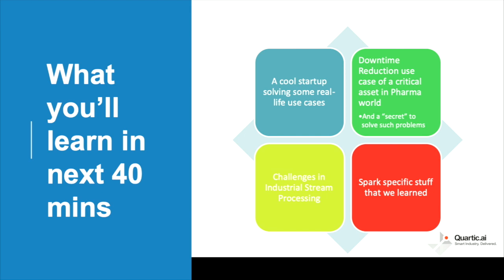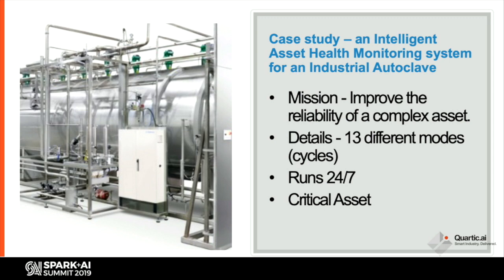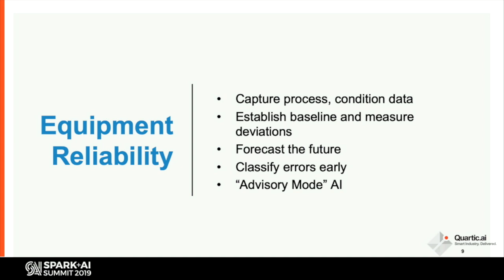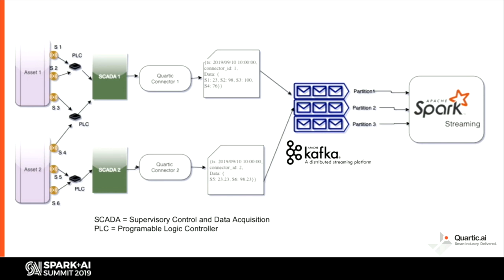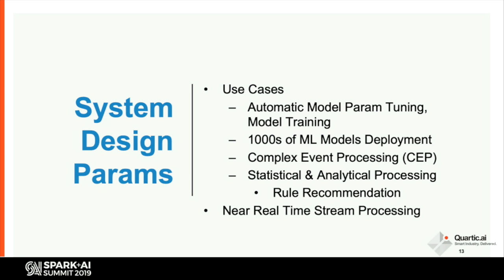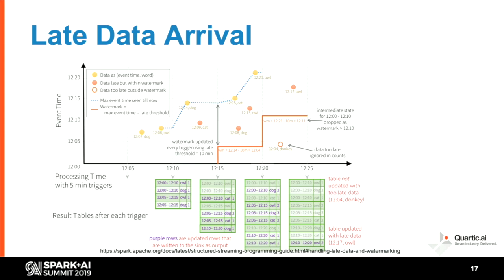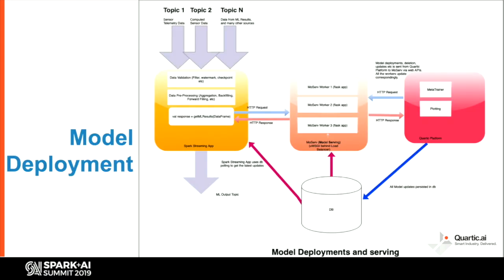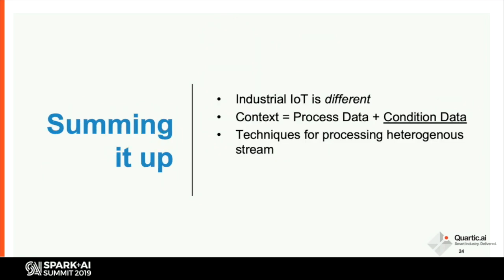Application and Challenges of Streaming Analytics and Machine Learning on Multi Variate Time Series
Manufacturing Industries create value by transforming raw materials into products. Many of these processes are automated with sensors and control systems which, along with manufacturing execution systems (MES), generate large volumes of data. The key objective of smart manufacturing is to harness these data to enable data driven, predictive operations to optimize the process for higher throughput, quality and energy efficiency. The complex nature of manufacturing systems poses unique challenges in building a robust data pipeline. Data needs to be collected from multiple sources at different granularities. It must be prepared and enriched to make it ML ready and for processing of 1000s of deployed ML models at the edge or cloud. To make machine learning useful, it must also be blended with complex event processing (CEP). The talk will describe the challenges of multivariate time-series data in Smart Manufacturing context, our approaches to dealing with these challenges, and our learnings. In this talk, we share some of the challenges faced in building a streaming analytics & ML pipeline. More specifically, we discuss handling time series data with different granularities and arrival order. Data spikes are also not uncommon and can pose a serious challenge to the operating SLAs of such a system. We present in detail our streaming data pipeline, which includes production deployments of ML models and CEP on edge and cloud. Using Spark, Kafka and the ecosystem around it, our team has created a platform capable of monitoring thousands of manufacturing equipment assets with millions of data points, in near real time.